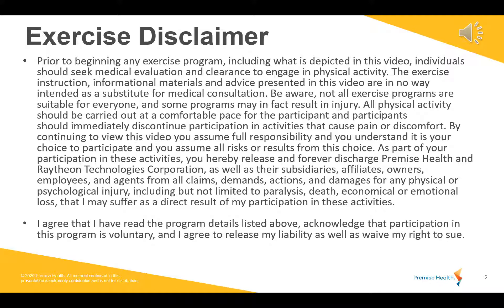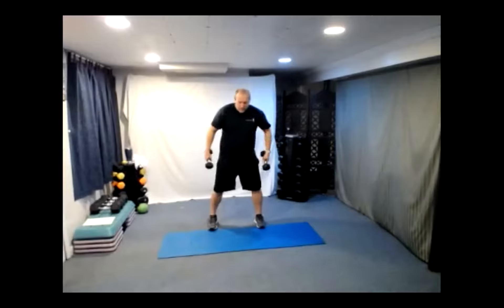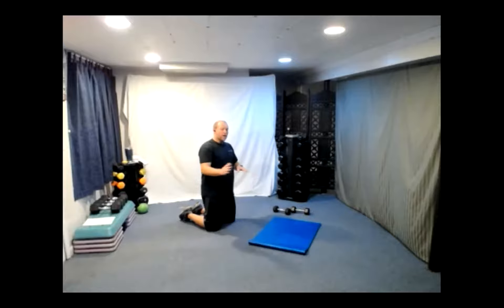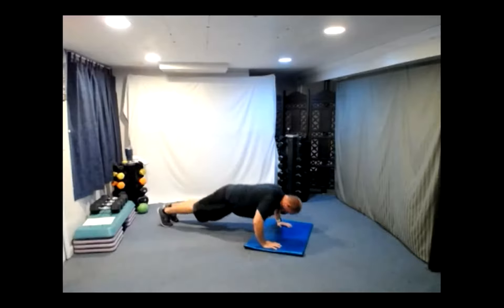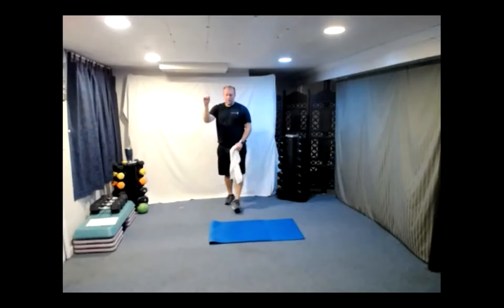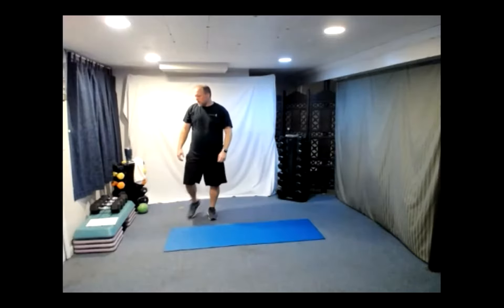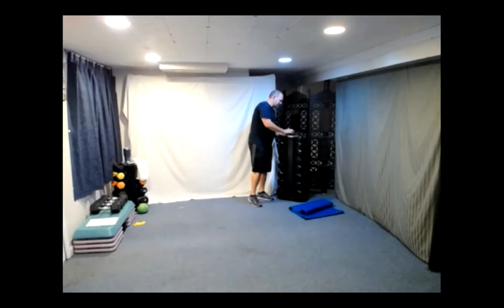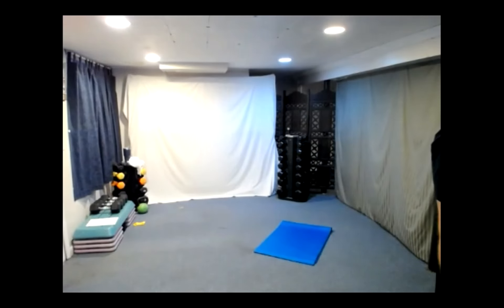Total Body Burn 9 24 21